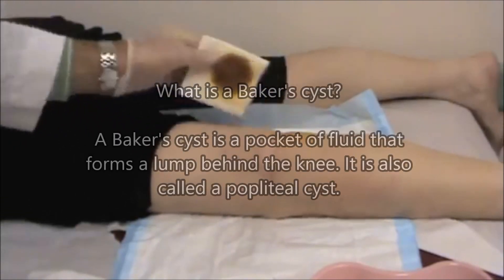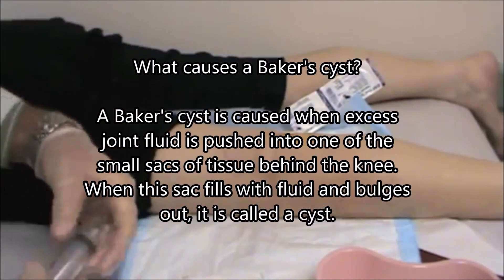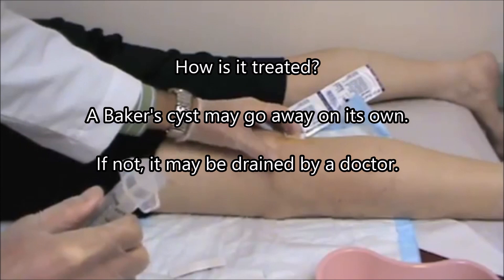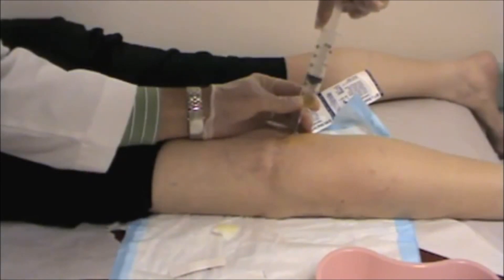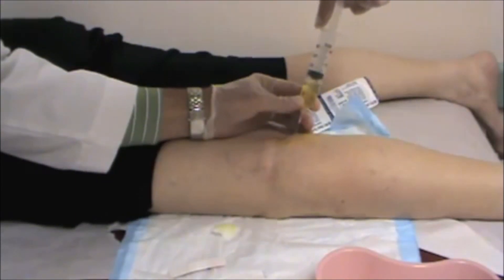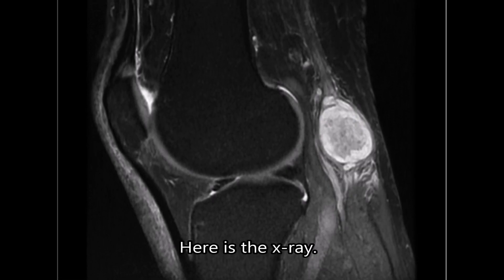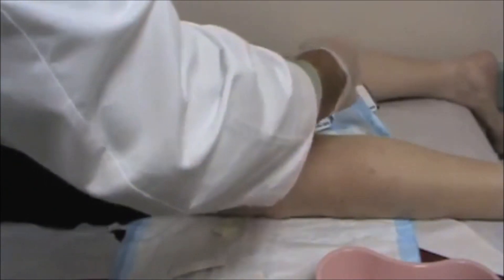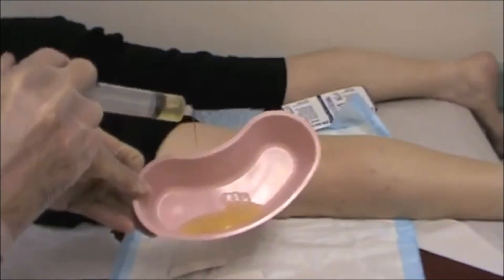Baker's Cyst Aspirated! What is a Baker's Cyst?